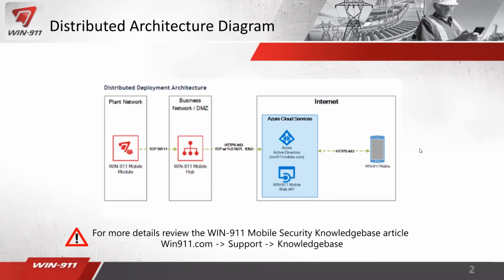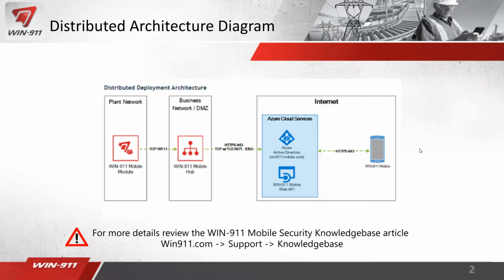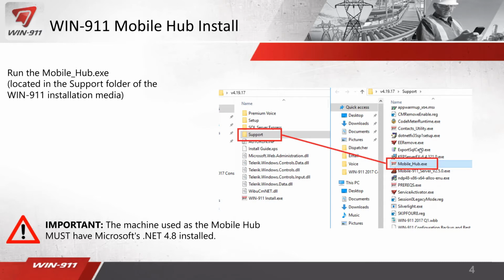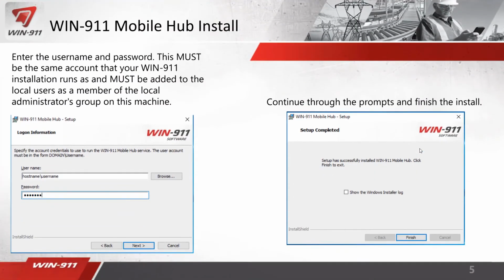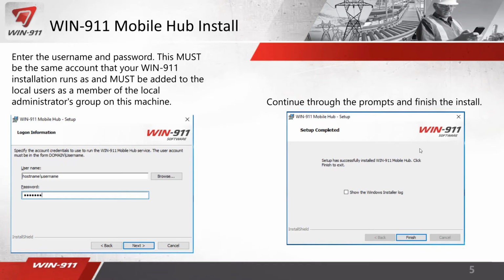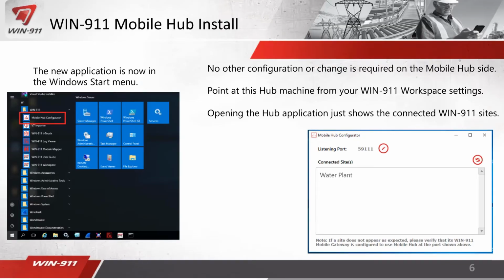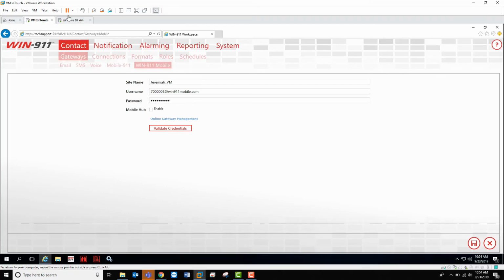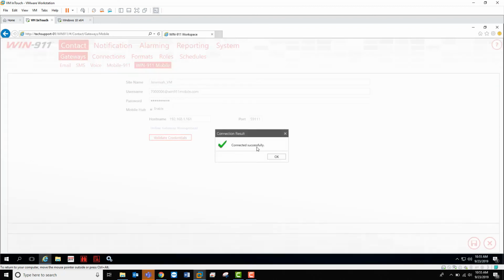NHP WIN-911: Mobile Configuration Part 2 - Advanced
This video provides a detailed overview on how to configure the advanced level in the WIN-911 mobile app. Under no circumstances shall NHP be responsible or liable in any way for any content, including but not limited to errors or omissions in the content, or for any loss or damage of any kind as a result of any content communicated in this video by NHP.